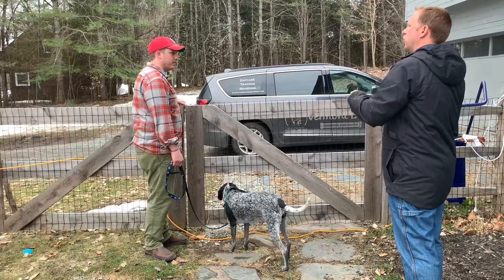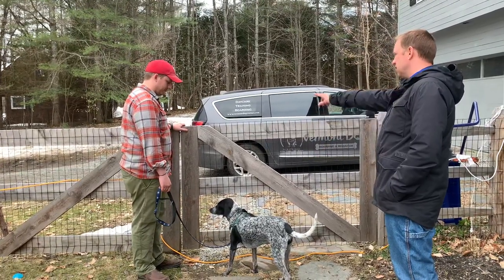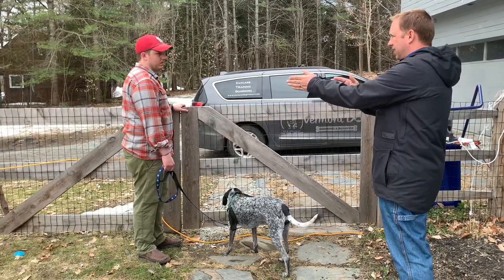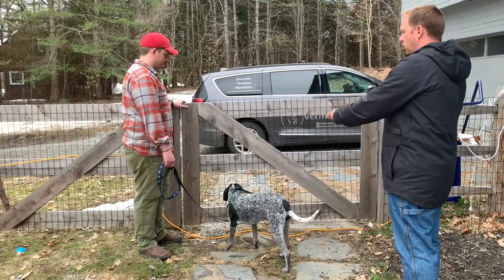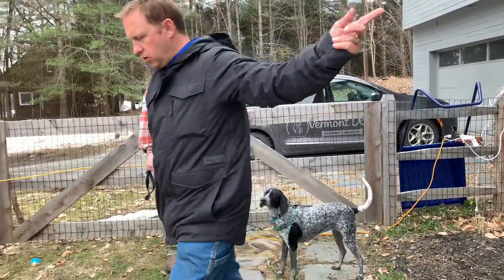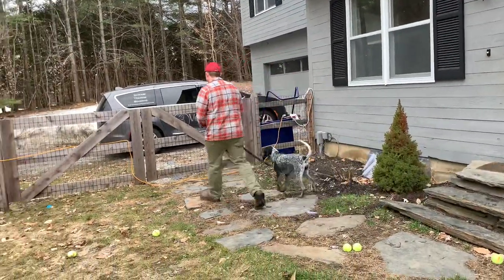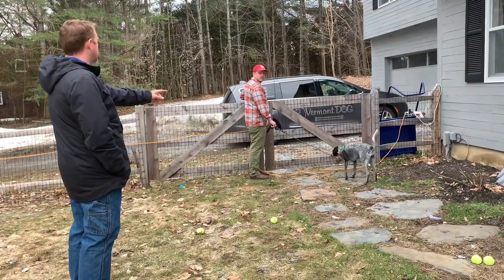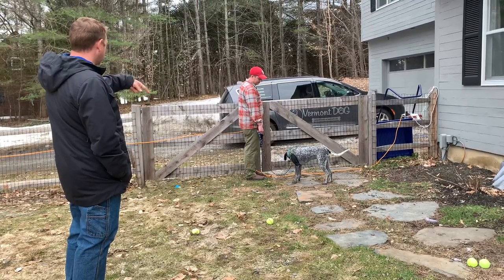How to Walk Your Dog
DOG WALKING 101

For those of you that struggle walking your dog, how you start is the most important part. Create new patterns that will make you successful.